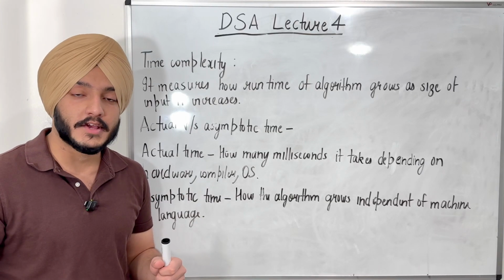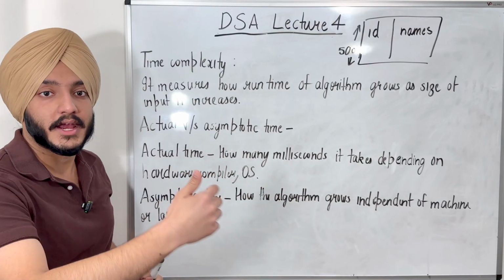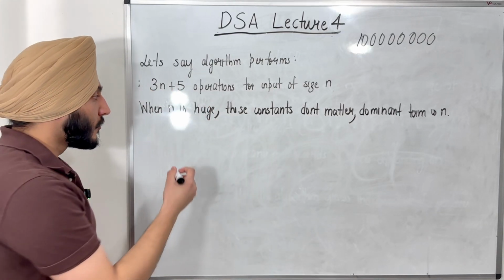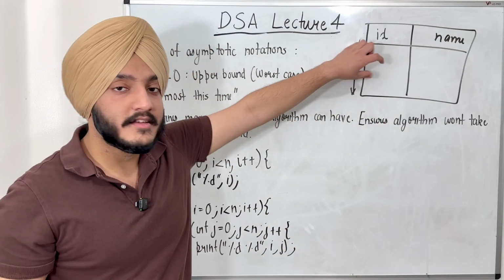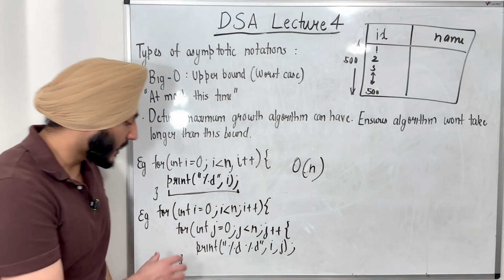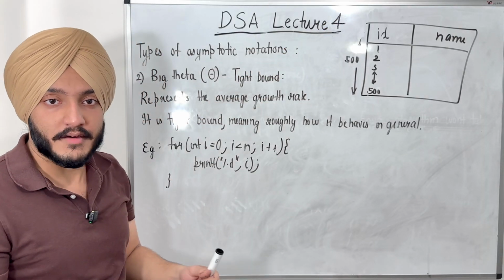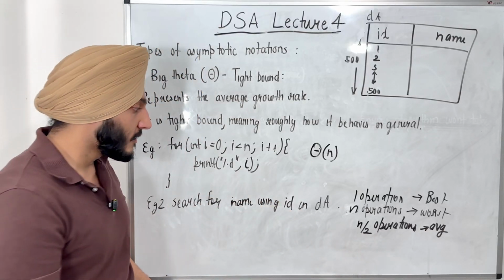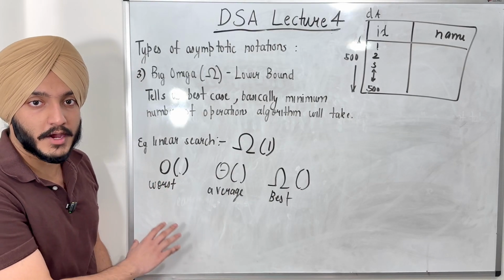Data Structures & Algorithms - Lecture 4: Time Complexity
In this lecture, we explore one of the most important topics in computer science — Time Complexity !

I explain what time complexity means, how it differs from actual execution time, and why asymptotic analysis is essential for evaluating algorithm efficiency. We also cover the three key notations — Big O, Omega, and Theta

This lecture is part of my Data Structures & Algorithms series, designed to build a solid foundation for coding interviews and university courses.

Topics Covered:

Actual vs Asymptotic Time
Big O, Ω (Omega), and Θ (Theta) Notations
Example problems and visual explanations

Perfect for students and anyone preparing for technical interviews or learning algorithm analysis!